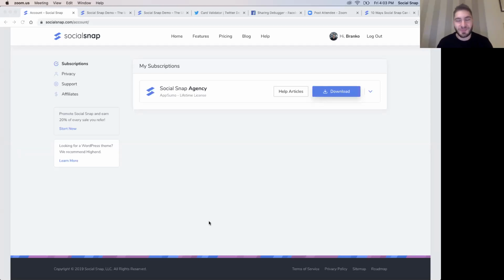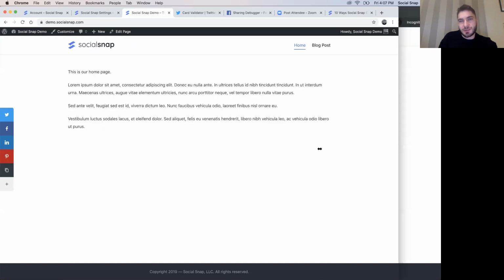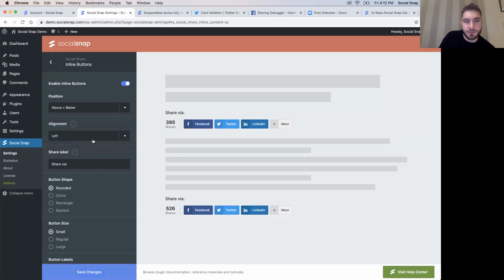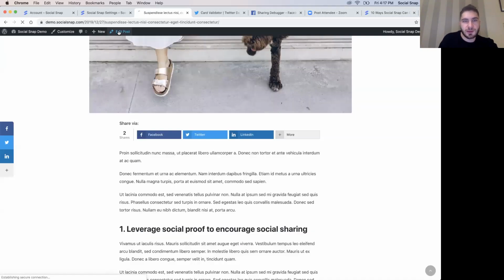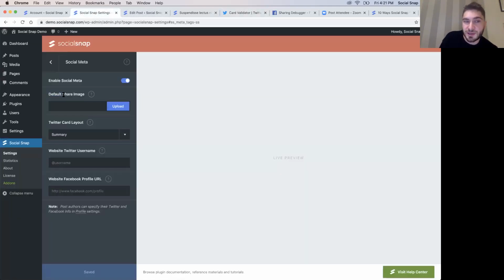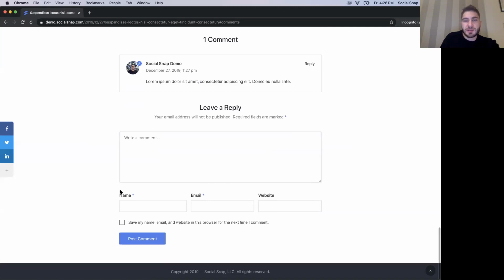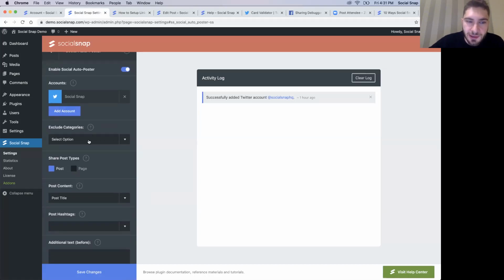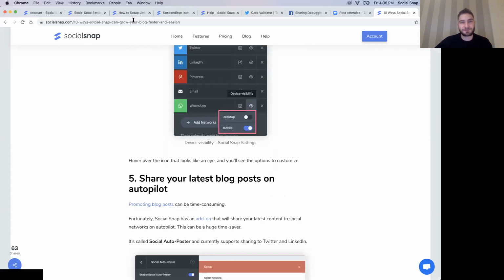Stylish social media plugin for easy content sharing from Social Snap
Social Snap is a WordPress plugin that lets you easily customize the style, color, and animations of over 30 social network buttons for your site.

On this webinar, we sit down with the team from Social Snap to show you how to use their Wordpress plugin to customize the style, color, and position of social buttons for over 30 options to target specific users in their preferred platform and optimize engagement.